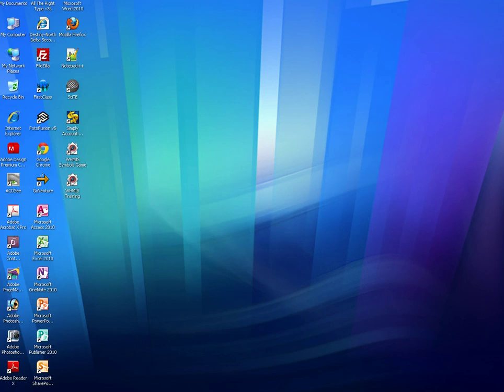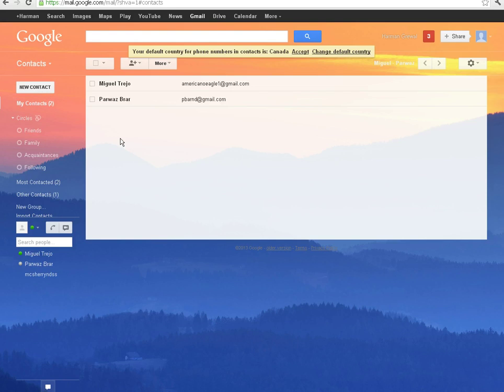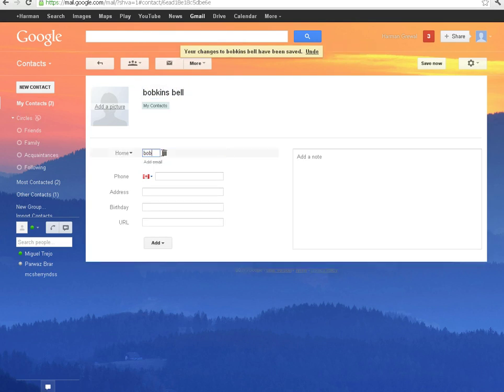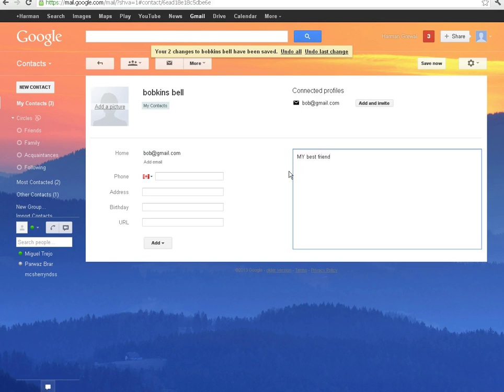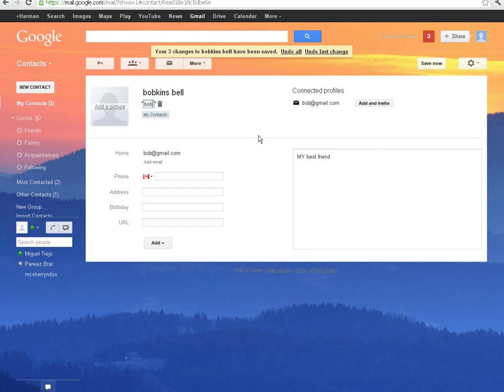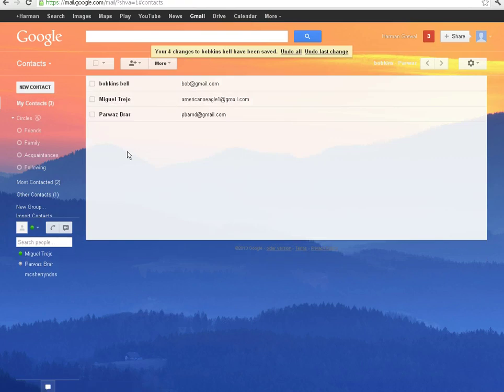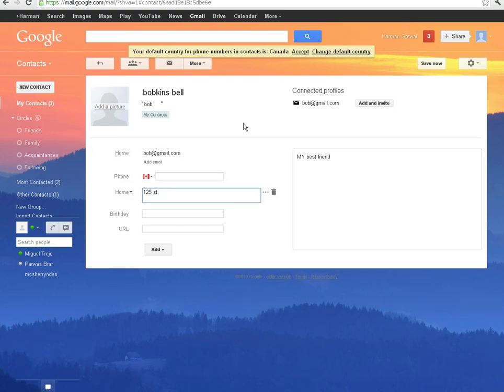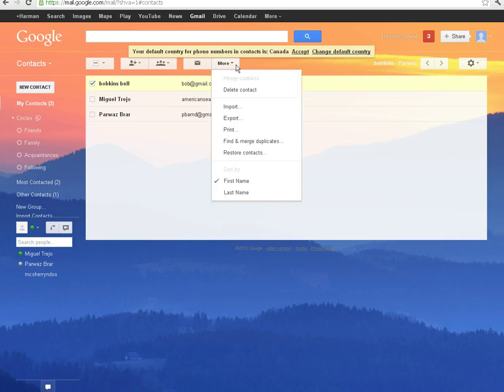Gmail Tutorial- How to Add, Change and Delete Contacts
This basically helps new gmail users learn how to add, change, and delete contacts with brief explanations and a step by step process